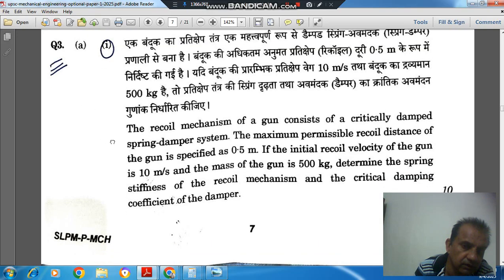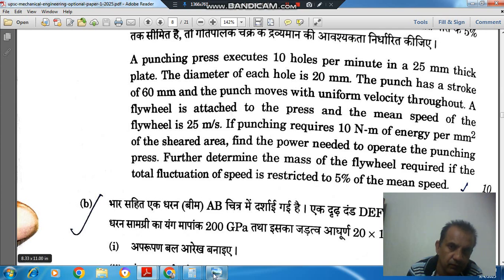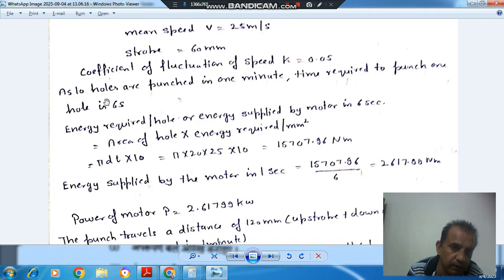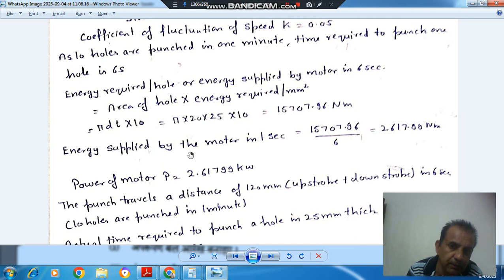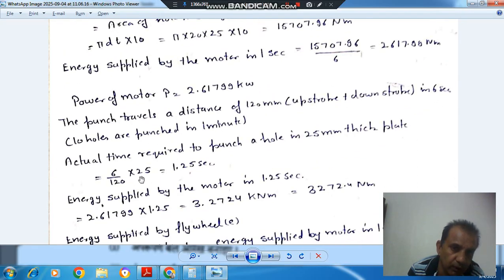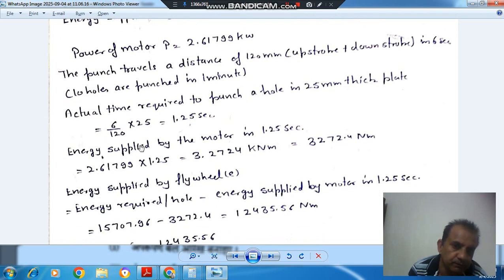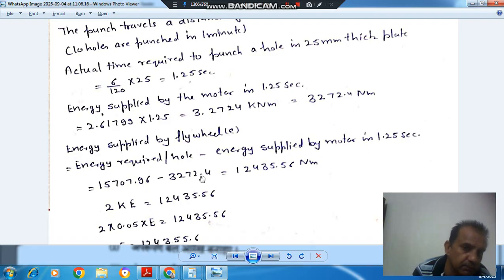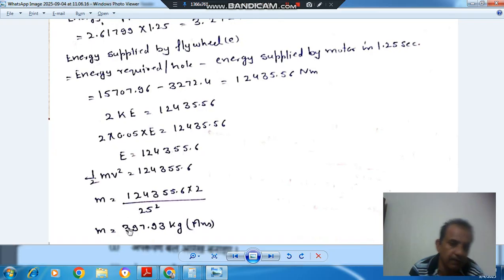Q3(a) ii Mechanical engineering paper 1(IAS civil services mains) 2025